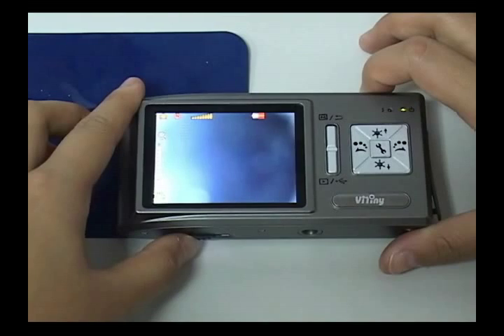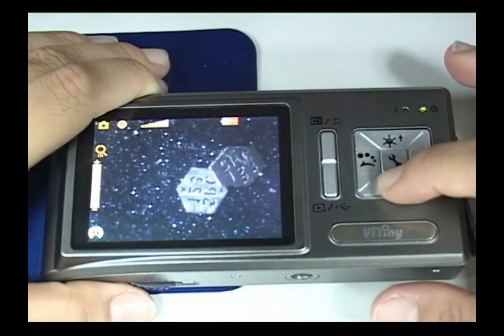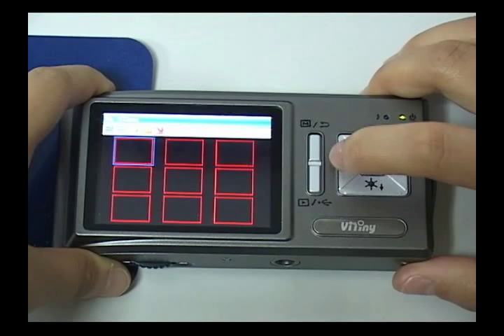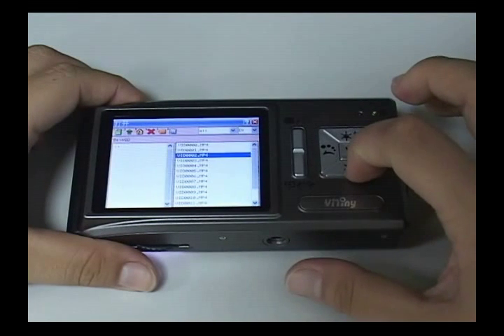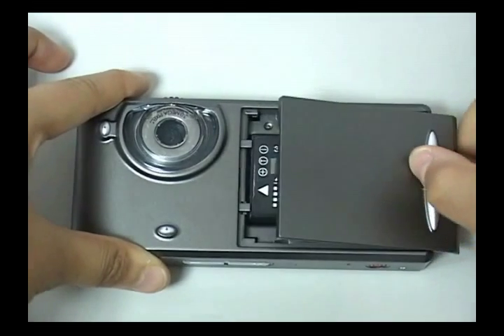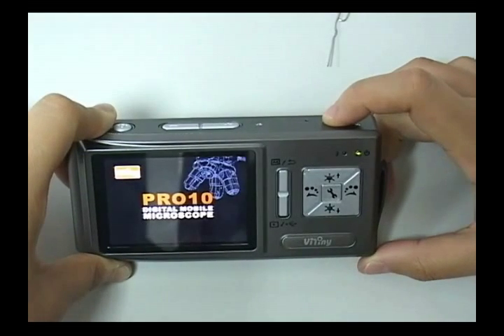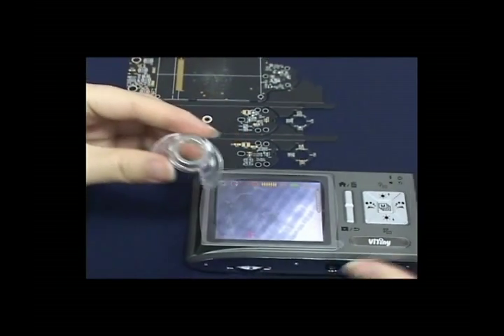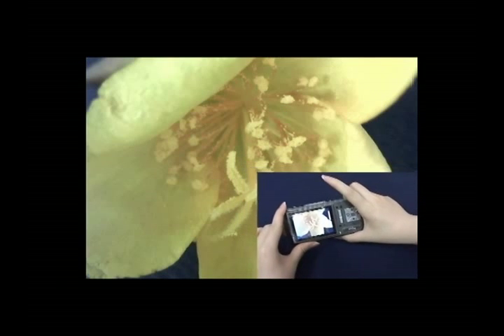Vitiny PRO-10 instruction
This Video shows how to use Vitiny PRO-10 Portable Digital Microscope Camera. You can find more information about this Portable Digital Microscope Camera With this product, you can see many things around you that the nake eyes can not see, such as tiny insects, plants, flowers, details of stamps, coins, rocks, jewleries, and currencies. You can take pictures, videos and share them online with your friends and co-workers. This microcope camera can also be used as web cam, USB storage drive. It really is a great product.